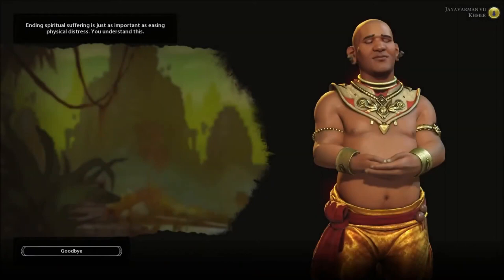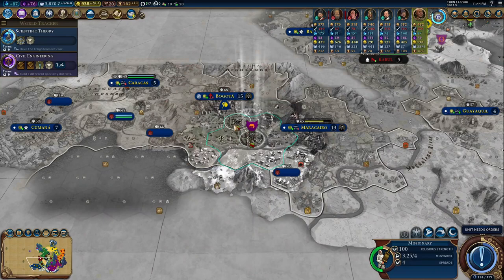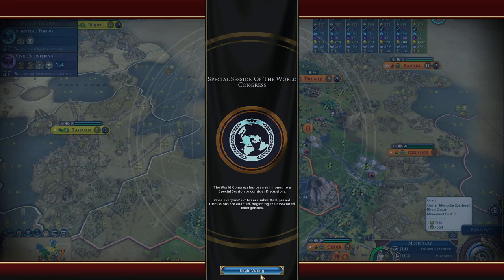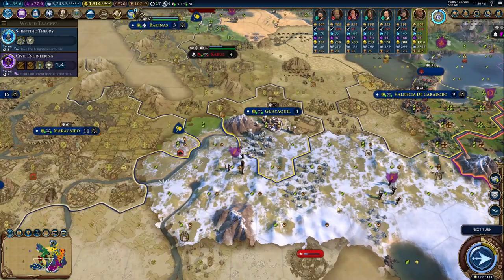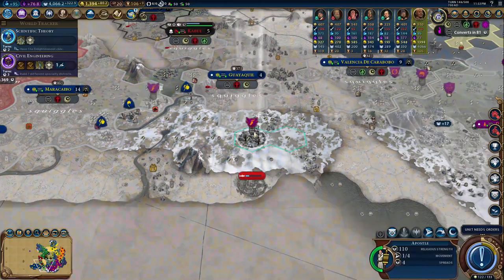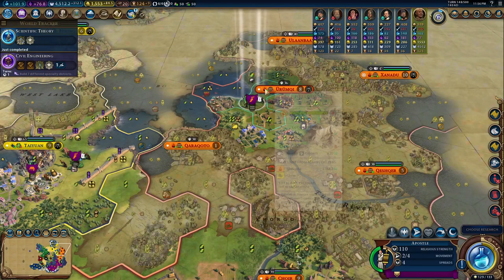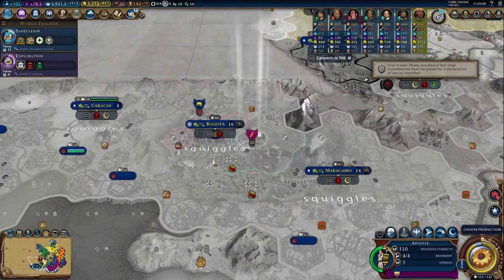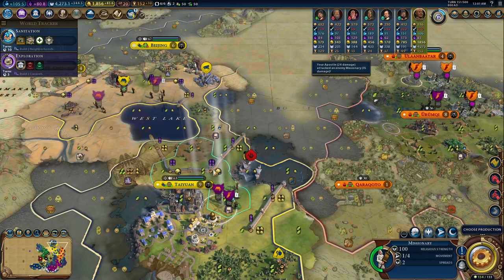Civ 6 Leader Overviews: How to Play Jayavarman VII of the Khmer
Today we are going over my opinion and strategy when playing as the Khmer.